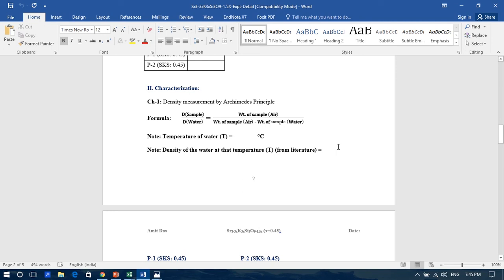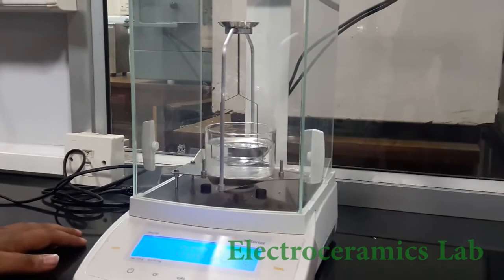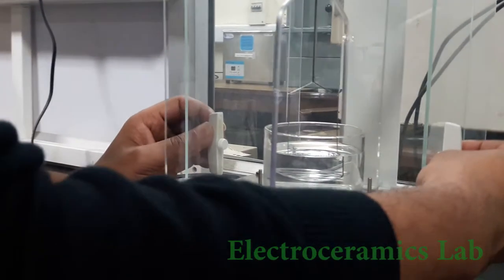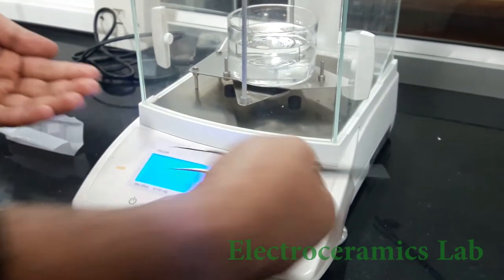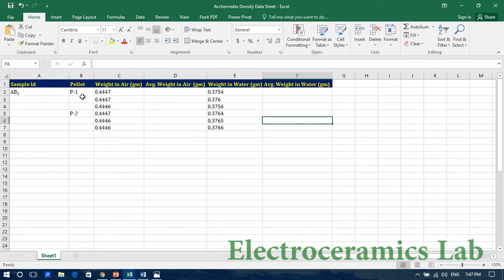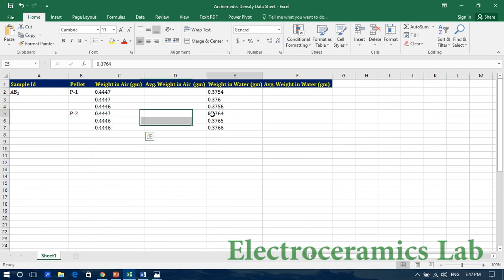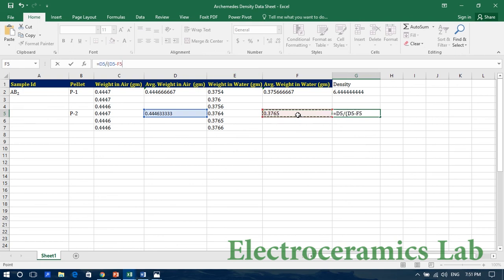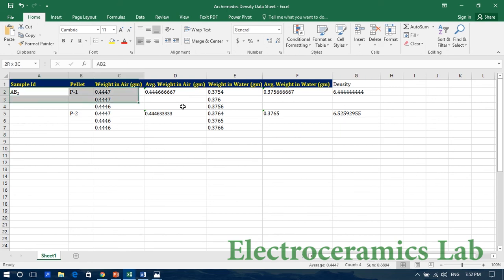How to calculate the Archimedes Density of a Ceramic Sample | 2017 | Electroceramics Lab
This video is a tutorial on calculating the Archimedes density of a Ceramic Sample (porous) by measuring the dry weight, soaked weight and suspended weight of the sample using a simple weighing balance.
End video has been taken from:
TED-Ed
How do solar panels work? - Richard Komp